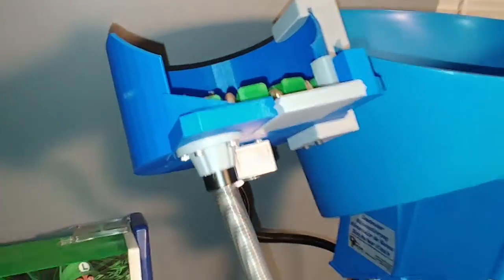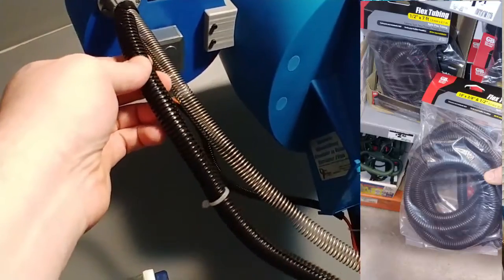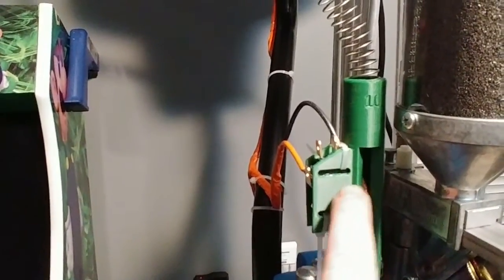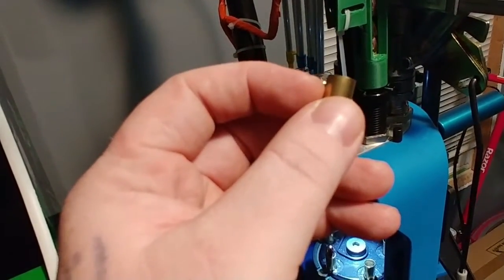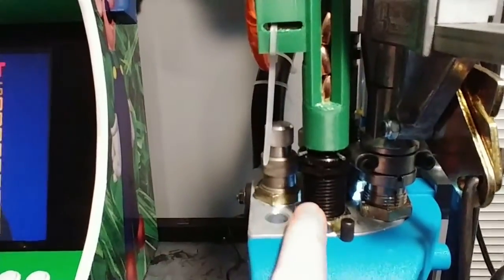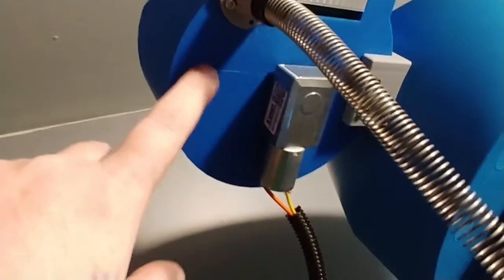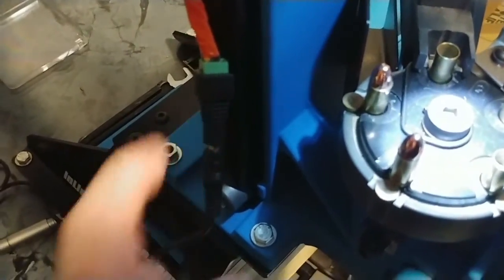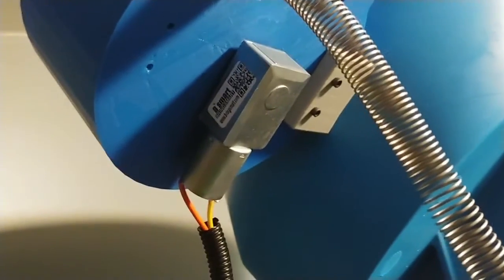build your own bullet feeder | 3d printed ammo mikes / karl bibbs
diy bullet feeder by ammo mikes from thingiverse.com 3d printed bullet feeder for reloading. easy assembly and print. if you do not have a 3d printer and would like to purchase a bullet feeder see karl bibbs offerings

EDIT 12/6/19. New link in pinned top comment. All stl sites removed this. I have a 9mm setup in the pinned comment for the chances tyc50.

Jgy-370 worm gear (select 12V 6 or 10rpm)

Chancs tyc50

Power supply

pay for the first month get the second month free. cancel anytime

spark $399 and now with comes with a free controller!
EVERY 10 PURCHASES FROM LINK, A RANDOM WINNER (of those 10) WILL RECEIVE A FREE $50 BATTERY from dji! share it around